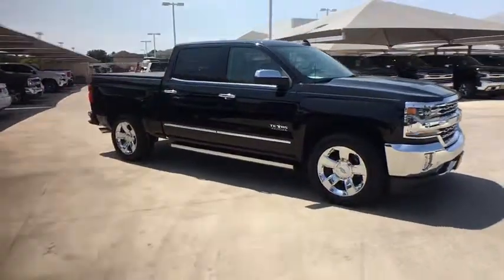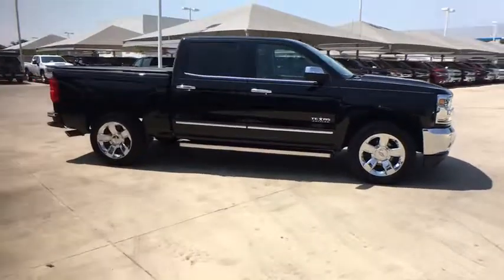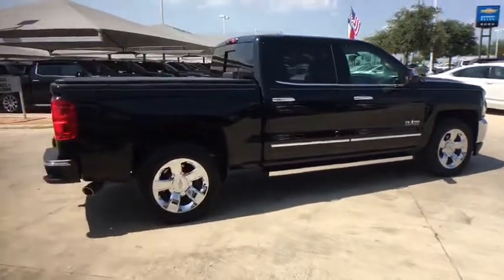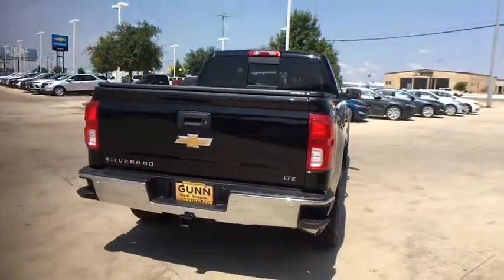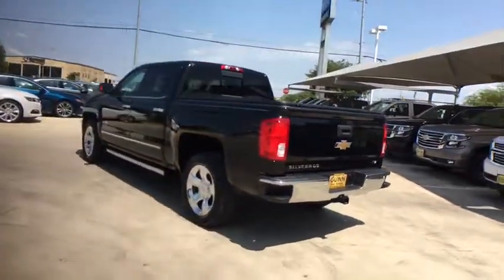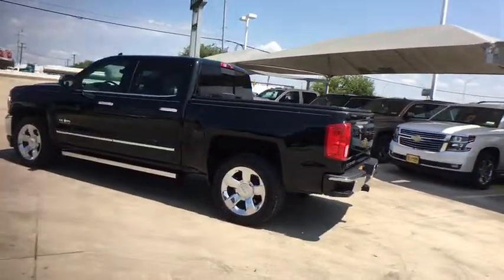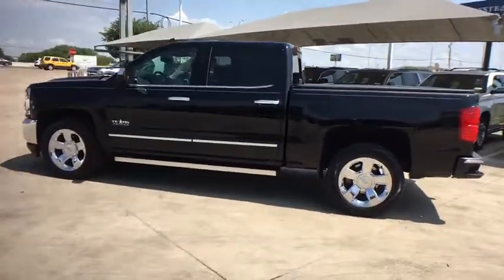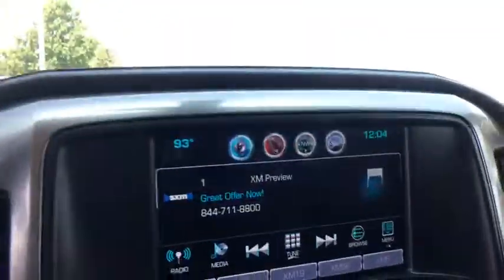2018 Chevrolet Silverado 1500 San Antonio, Houston, Austin, Dallas, Universal City, TX C191494B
2018 Chevrolet Silverado 1500
2018 Chevrolet Silverado 1500 LTZ - Stock#: C191494B - VIN#: 3GCPCSEC6JG223810

Gunn Chevrolet
12602 IH 35 North

GM CERTIFIED!!!LOW MILES!!!2018 Chevrolet Silverado 1500 LTZSan Antonio, Bexar, Shertz, Selma, Hill Country, Texas 78154.Silverado 1500 LTZ 1LZ, 4D Crew Cab, V8, 6-Speed Automatic Electronic with Overdrive, RWD, Black, cocoa Leather, ABS brakes, Alloy wheels, Bumpers: chrome, Chrome Door Handles, Compass, Dual-Zone Automatic Climate Control, Electronic Stability Control, Front dual zone A/C, Front Frame-Mounted Black Recovery Hooks, Heated door mirrors, Heated Driver & Front Passenger Seats, Heated front seats, Illuminated entry, Low tire pressure warning, Premium audio system: Chevrolet MyLink, Remote Keyless Entry, Remote keyless entry, Remote Vehicle Starter System, Security system, Single Slot CD/MP3 Player, Speed control, Traction control, Trailering Package.CARFAX One-Owner. Odometer is 9117 miles below market average!GM CERTIFICATION BENEFITS: GM Certified Pre-Owned means Higher Nearly New Level of Reconditioning ; you not only get the reassurance of a 12mo/12,000-Mile Bumper-to-Bumper limited warranty, but also an Exclusive CPO Maintenance Plan, up to a 6-Year/100,000-Mile, $0 Deductible, Fully Transferable, Powertrain Limited Warranty, a 172-point inspection/reconditioning, 24/7 roadside assistance, Courtesy Transportation, 3-Day/150-Mile Customer Satisfaction Guarantee, 3 month trial OnStar Directions & Connections Service if available, SiriusXM Radio 3mo trial if available, and a vehicle history report. Thank You for shopping with Gunn! We would like to welcome you to a much better way of doing business. Our objective is to provide the highest quality service with our haggle-free One Simple Price method for purchasing new and used vehicles. Customer satisfaction guides our business. We pride ourselves in transpearancy, honesty, and conducting business with real numbers and not the confusing shell game that most dealers play!! Come in where you can relax and enjoy the process without fear of somebody trying to get into your pocket! Give us a Call today and schedule a demonstration drive!
WIRELESS CHARGING,COCOA/DUNE  PERFORATED LEATHER-APPOINTED SEAT TRIM,LICENSE PLATE KIT  FRONT,GVWR  7000 LBS. (3175 KG)  (STD),SEATS  FRONT FULL-FEATURE LEATHER-APPOINTED BUCKET WITH (KA1) HEATED SEAT CUSHIONS AND SEAT BACKS  includes 10-way power driver and front passenger seat adjusters  including 2-way power lumbar control  2-position driver memory  adjustable head restraints  (D07) floor console  storage pockets and (K4C) Wireless charging.,CARGO TIE DOWNS (4)  MOVABLE UPPER,FRONT AND REAR PARK ASSIST  ULTRASONIC,SEATING  HEATED AND VENTED PERFORATED LEATHER-APPOINTED FRONT BUCKET,BLACK,ASSIST STEPS  POWER-RETRACTABLE  RUNNING SIDE BOARD  with rearward articulating (providing bed access)  foot activated,STEERING WHEEL  HEATED  LEATHER-WRAPPED AND COLOR-KEYED,LTZ PREFERRED EQUIPMENT GROUP  includes standard equipment,TRAILER BRAKE CONTROLLER  INTEGRATED,TIRES  P275/55R20 ALL-SEASON  BLACKWALL,BOSE SOUND WITH 6 SPEAKER SYSTEM  (7 speaker system including subwoofer when ordered with bucket seats),LED LIGHTING  CARGO BOX  with switch on center switch bank,PEDALS  POWER-ADJUSTABLE  for Crew Cab and Double Cab models,PAINT  SOLID,REAR AXLE  3.42 RATIO,LPO  ALL-WEATHER FLOOR LINER,WHEELS  20 X 9 (50.8 CM X 22.9 CM) CHROME,TRANSMISSION  6-SPEED AUTOMATIC  ELECTRONICALLY CONTROLLED  with overdrive and tow/haul mode. Includes Cruise Grade Braking and Powertrain Grade Braking (STD),LPO  CONSOLE INSERT ORGANIZER TRAY,ENGINE  5.3L ECOTEC3 V8 WITH ACTIVE FUEL MANAGEMENT  DIRECT INJECTION AND VARIABLE VALVE TIMING  includes aluminum block construction (355 hp [265 kW] @ 5600 rpm  383 lb-ft of torque [518 Nm] @ 4100 rpm; more than 300 lb-ft of torque from 2000 to 5600 rpm) (STD),LPO  POLISHED EXHAUST TIP,LTZ PLUS PACKAGE  includes (JF4) power adjustable pedals  (UQA) Bose premium audio system  (UD5) Front and Rear Park Assist and (UVD) heated leather steering wheel,CONSOLE  FLOOR MOUNTED  RECONFIGURABLE  with cup holders  cell phone storage  power cord management  hanging file holder capability and (K4C) wireless charging,TEXAS EDITION  for Crew Cab and Double Cab models. On LTZ includes (RD2) 20 x 9 chrome wheels and (UQA) Bose Sound speakers and Texas Edition badging (N37) manual tilt and telescopic steering column included with (L83) 5.3L EcoTec3 V8 engine.),AUDIO SYSTEM  CHEVROLET MYLINK RADIO WITH NAVIGATION AND 8 DIAGONAL COLOR TOUCH-SCREEN  AM/FM STEREO  with seek-and-scan and digital clock  includes Bluetooth streaming audio for music and select phones; USB ports; auxiliar